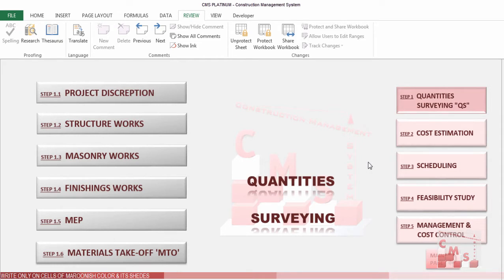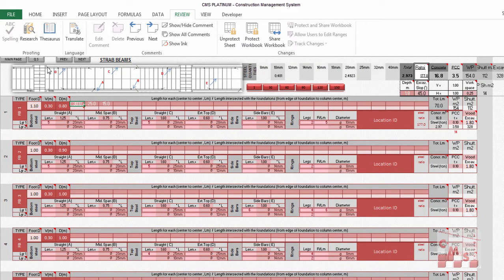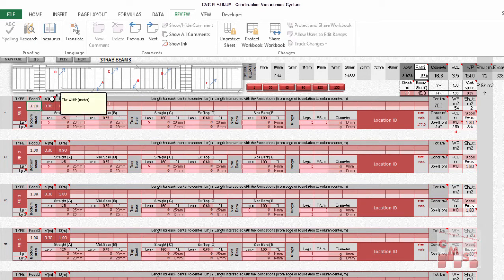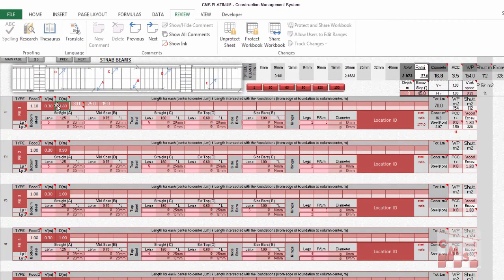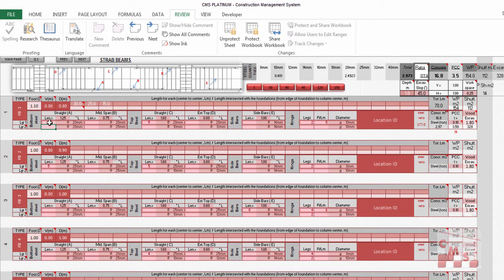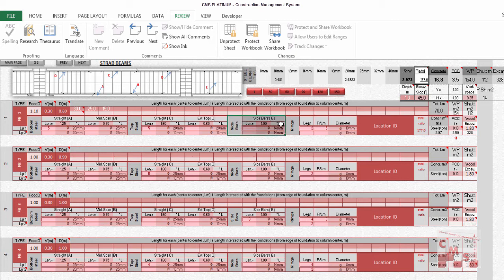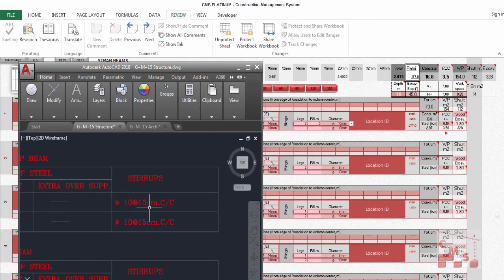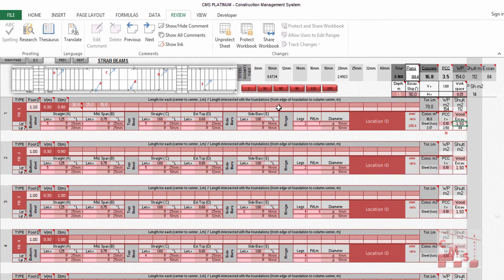5 How to make Quantities Surveying for strap beams by CMS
How to make Quantities Surveying for all types of foundations